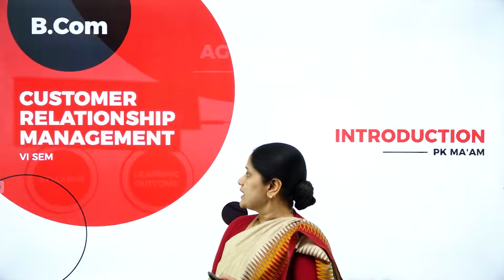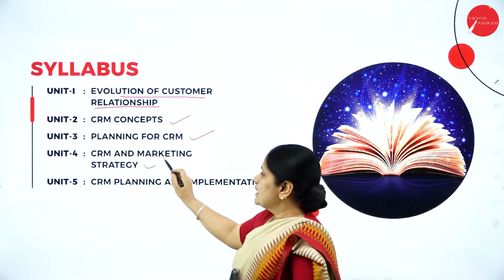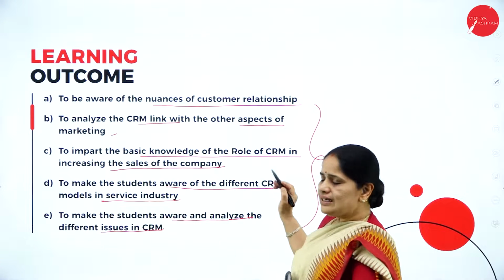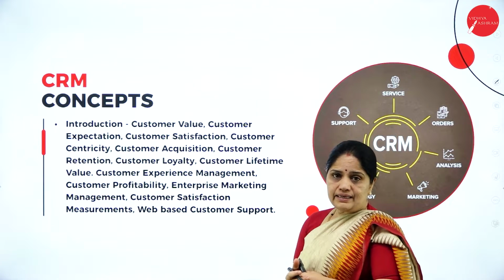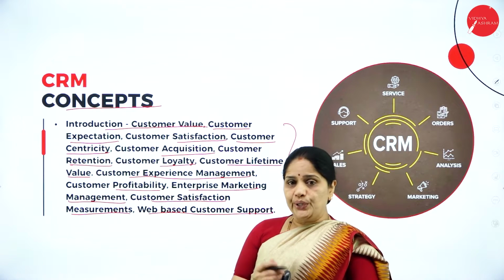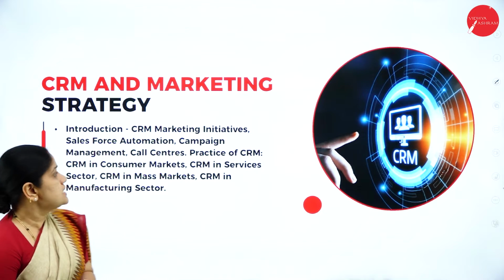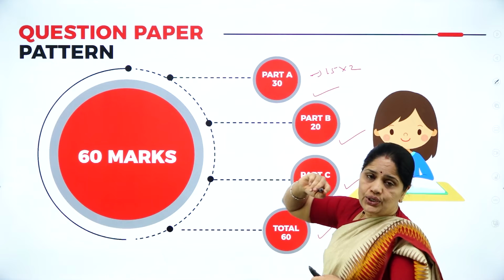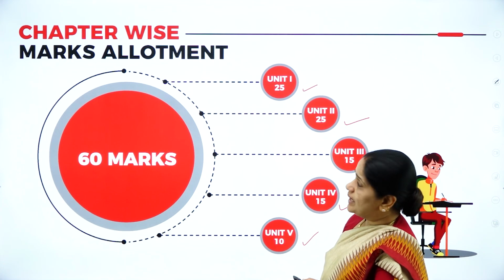DAY 0 | CUSTOMER RELATIONSHIP MANAGEMENT | VI SEM | B.COM | NEP| INTRODUCTION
Course : B.COM
Semester : VI SEM
Subject : CUSTOMER RELATIONSHIP MANAGEMENT
Chapter Name : INTRODUCTION
Lecture :